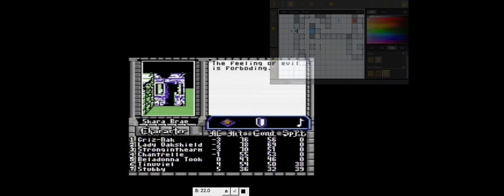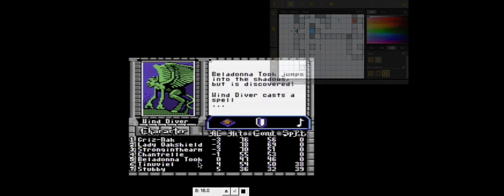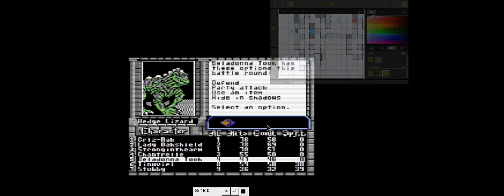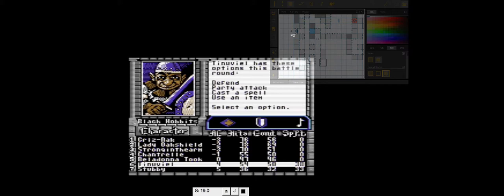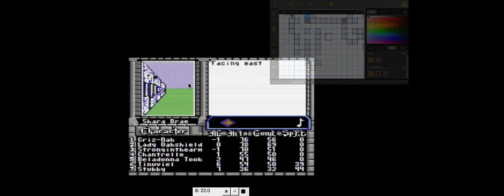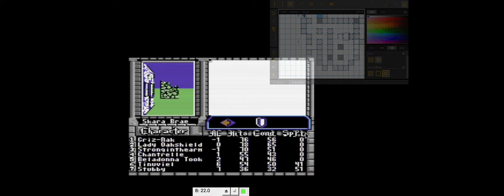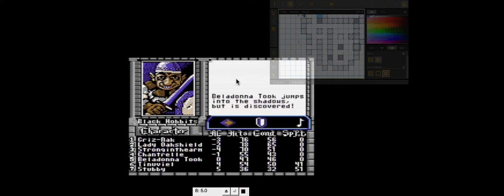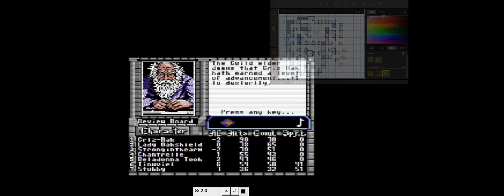Bard's Tale 3, Part 5: Completing Skara Brae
Continuing to map the ruined town, and another level.